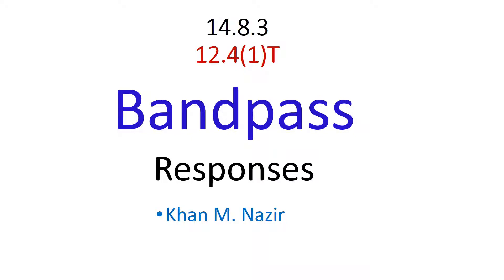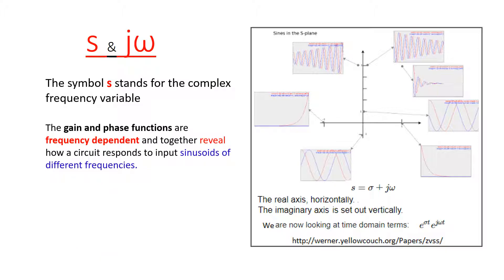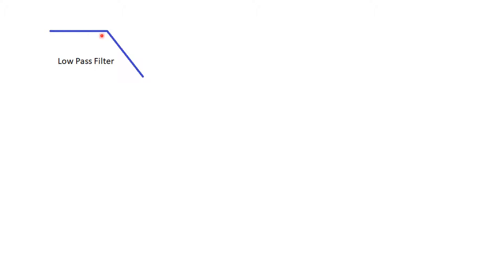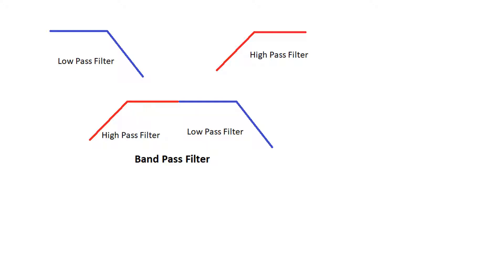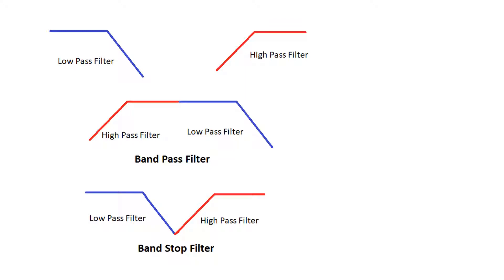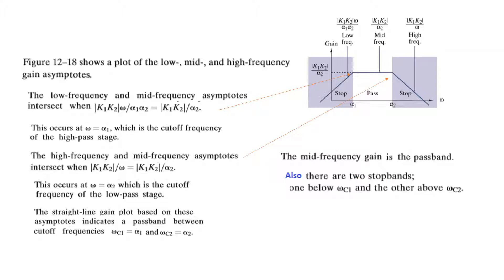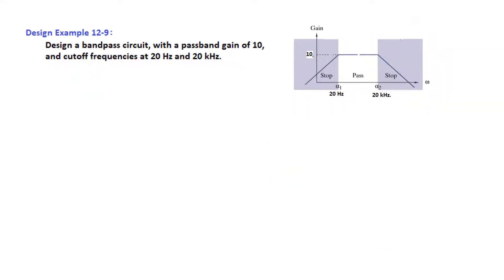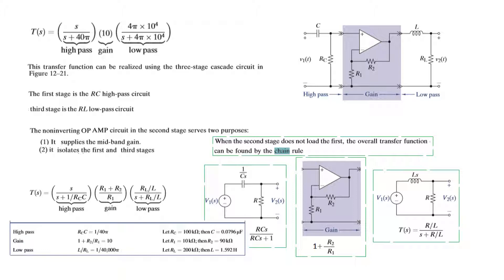Band-Pass Response (Thomas) || ENA 12.4 ( English)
ENA 12.4 ( English) (Thomas)

This video explains the basics of band-pass filter design. The concept is emphasized by elaborating a solved example.